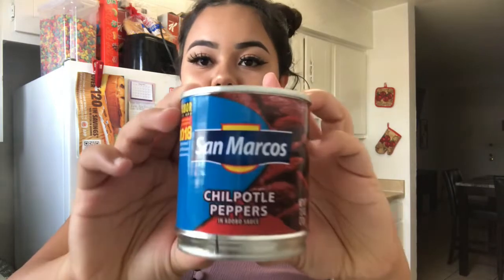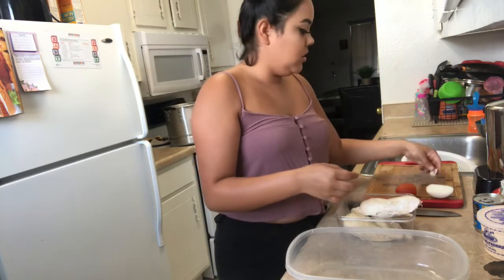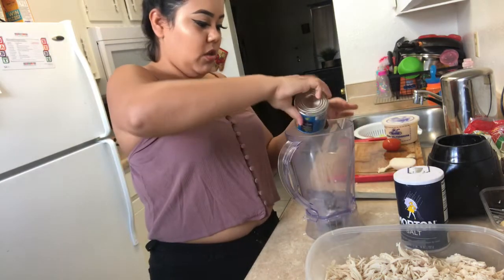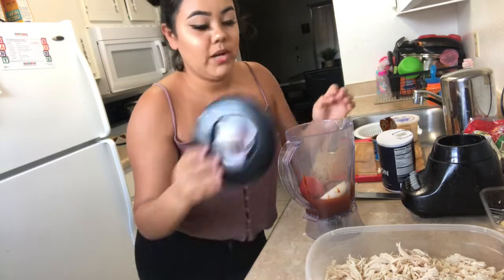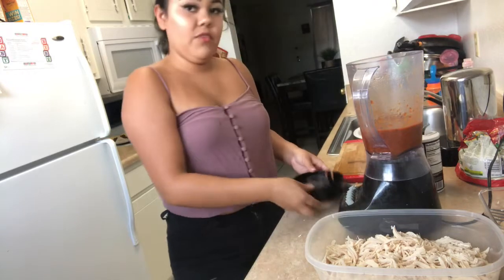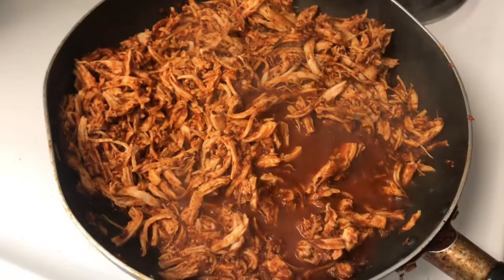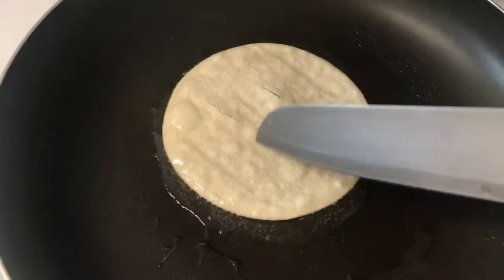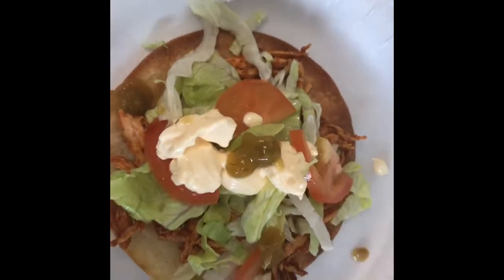HOW TO MAKE | TOSTADAS DE TINGA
Hey babes! I hope you all enjoyed today’s video! ❤️